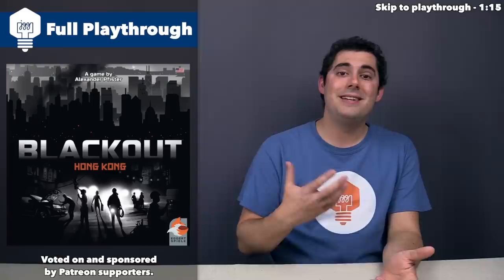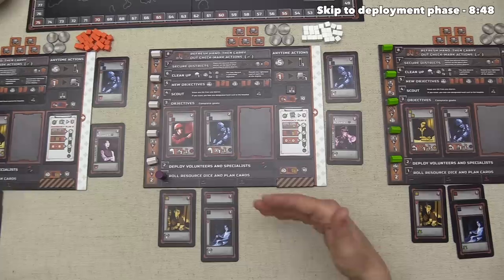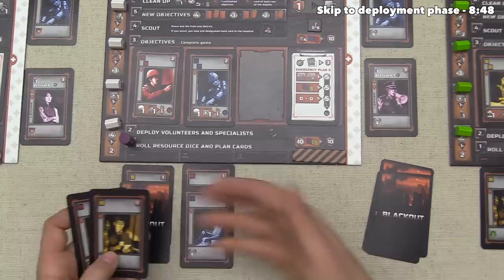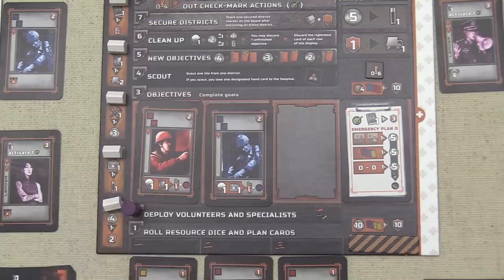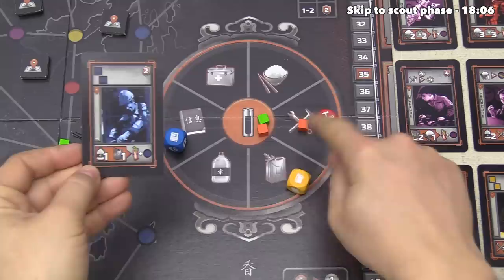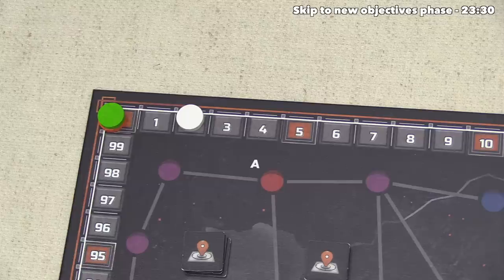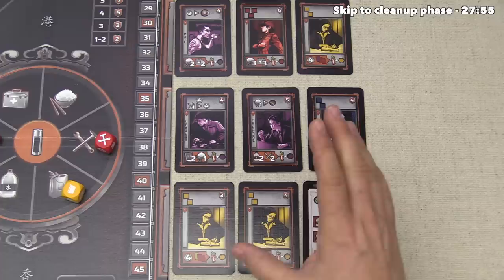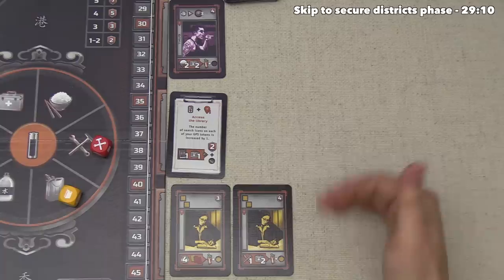Blackout: Hong Kong Tutorial & Playthrough - JonGetsGames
Here is my Blackout: Hong Kong full board game playthrough!

Teaching Timestamps:
1st turn - 1:52
Deployment phase explanation - 8:48
Objectives phase explanation - 12:20
Scout phase explanation - 18:05
New objectives phase explanation - 23:30
Cleanup phase explanation - 27:55
Secure districts phase explanation - 29:10
Refresh hand phase explanation - 29:30
Final scoring - 2:28:50
Wrap up - 2:31:09